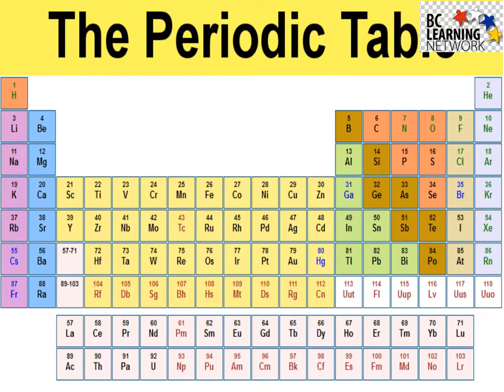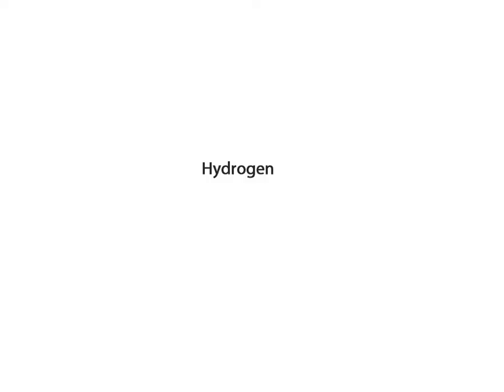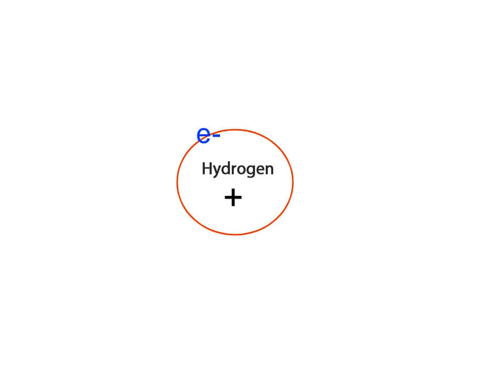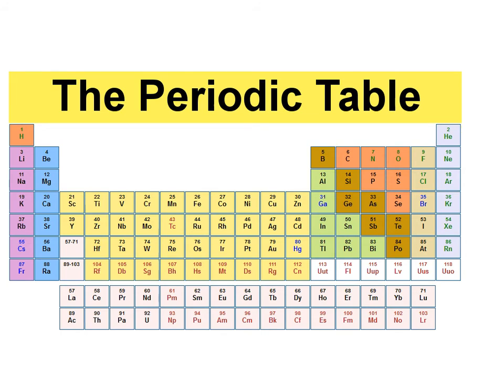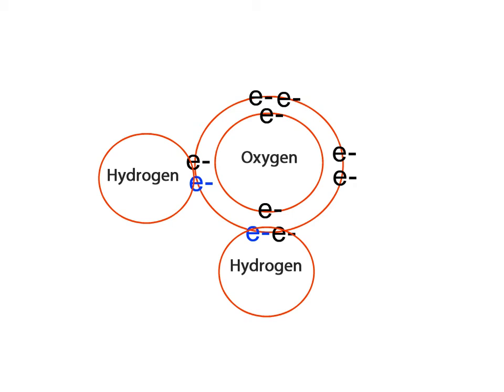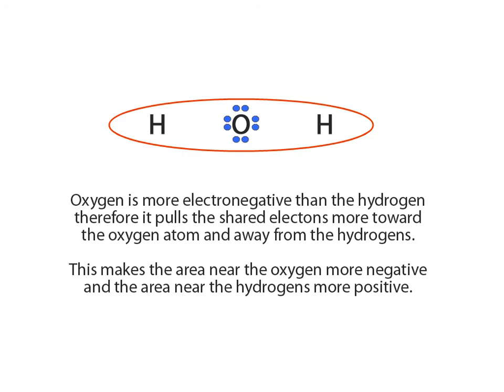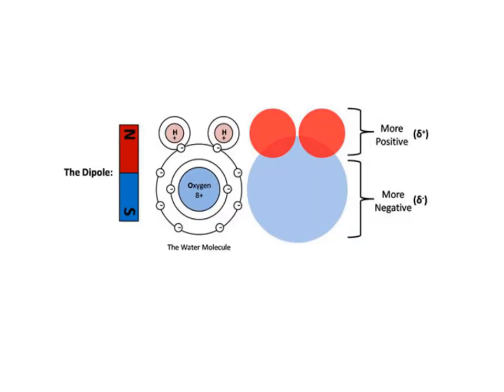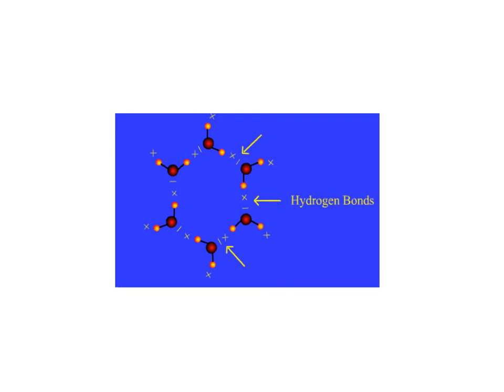BCLN-Bi12-unit 1-2 Water